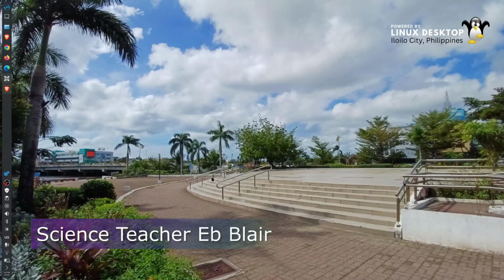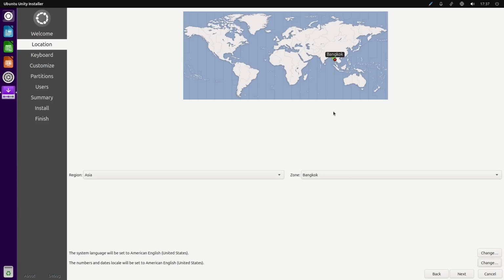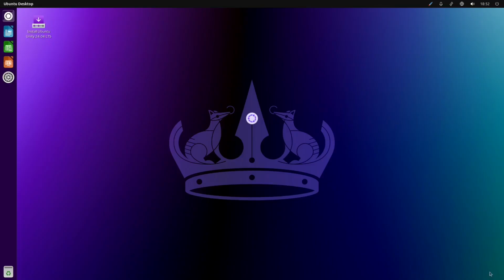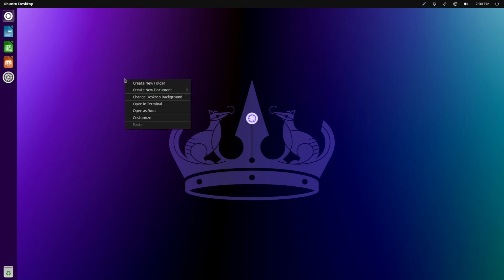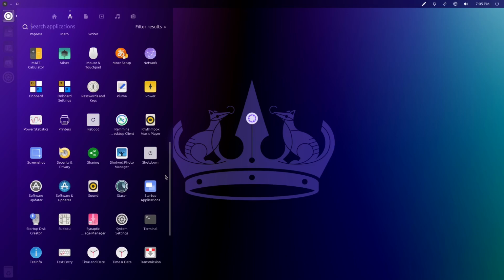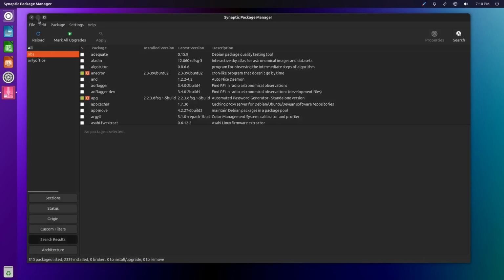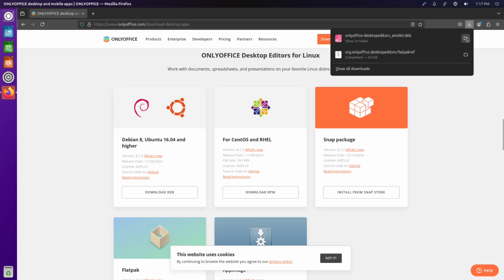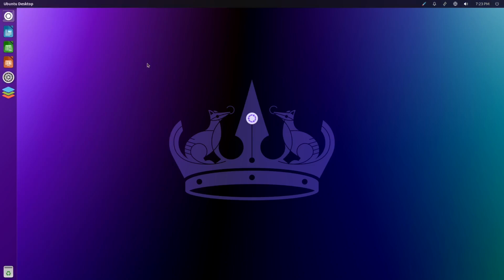OS - Unity 24.04.1 LTS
Bring back the original desktop environment of Ubuntu in early days until 2017. When they shift to Gnome DE. Some original users still likes the old flavor of Ubuntu. Some developers maintain and Ubuntu Unity was born. Still using the Unity 7 DE and keep alive until now in 2025. This is OS Ubuntu Unity 24.04.1 LTS.

You can download the ISO file in it's official website ubuntuunity.org

timecode:
0:00 Intro
0:19 Website
2:42 Live boot
3:45 Installation
9:50 Initial boot
11:15 Desktop UI
13:03 Appearance & wallpaper
15:37 Apps
20:01 Software center
28:36 Conclusion & remarks
30:01 How to shutdown
30:11 Extro / Outro

---Gadgets---
1. Camera
2. Microphone
3. Tripod / Stand
      3-Axis Handheld Gimbal Model H4
4. Laptop